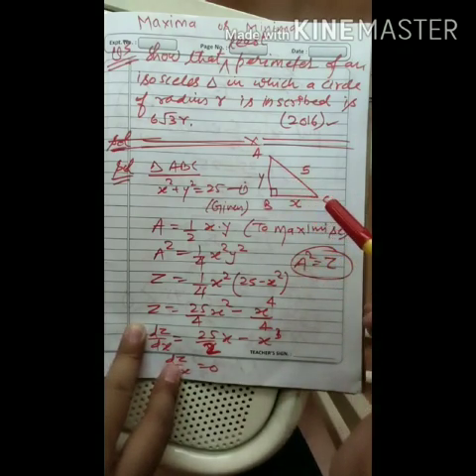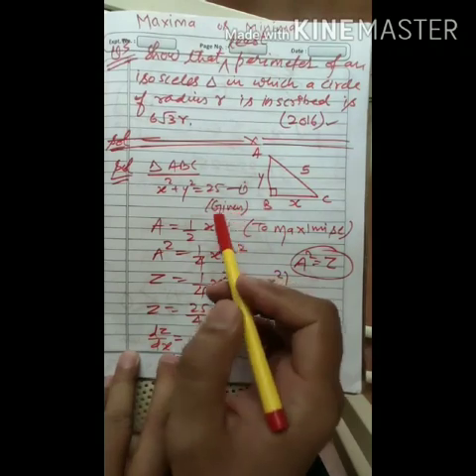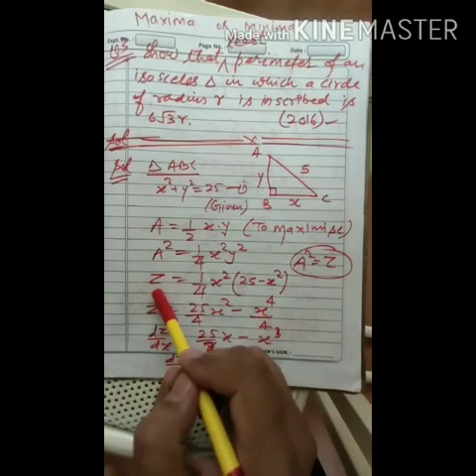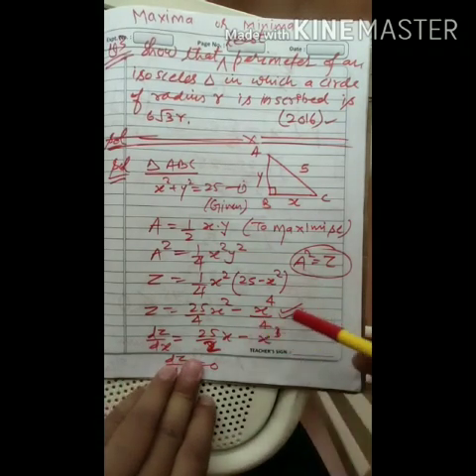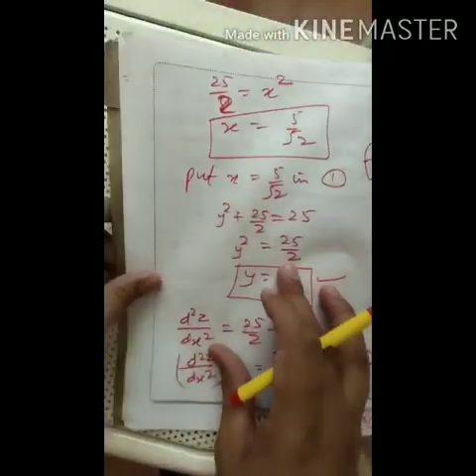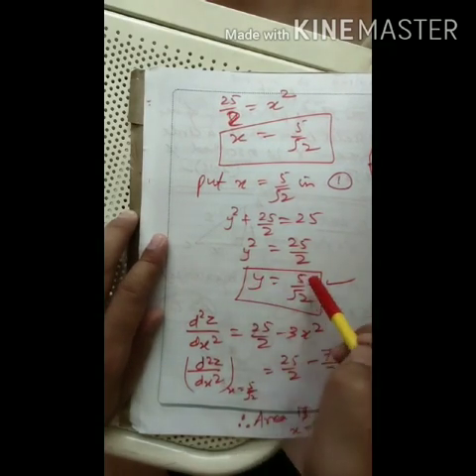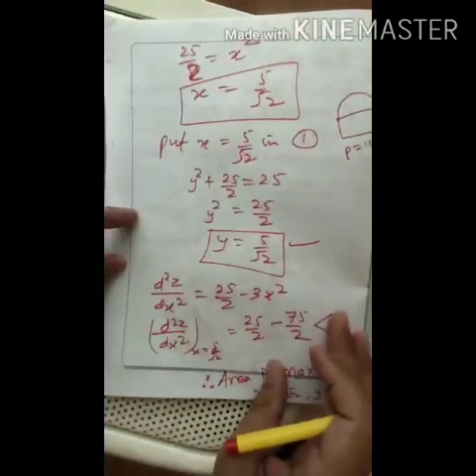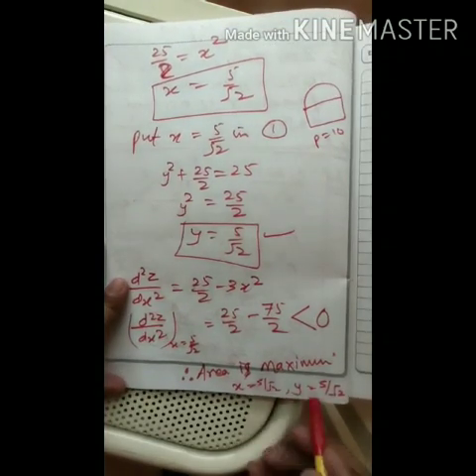MLZS JHANSI CLASS 12 Mathematics Maximum or Minimum Lecture 1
MLZS JHANSI CLASS 12 Mathematics Maximum or Minimum Lecture 1 By Rajkumar Sir